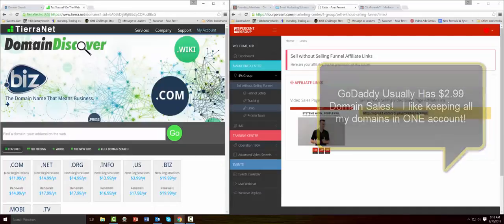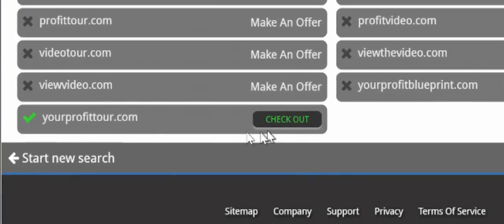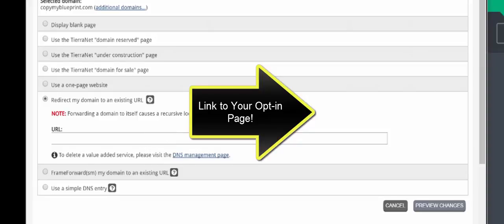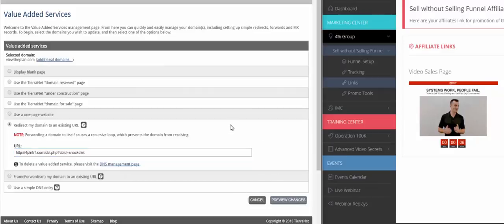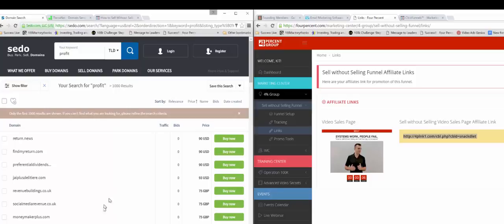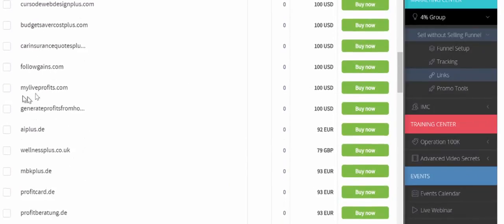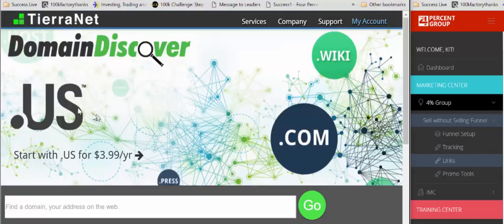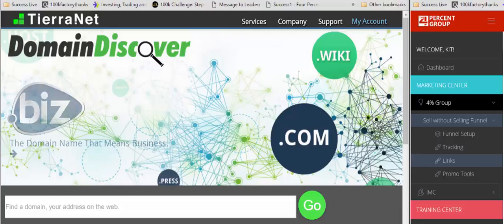NEW - How to Forward a Domain Name to Your Sales Funnel and ClickFunnels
- Watch this video for a complete walkthrough on how to forward a domain name to your sales video and to your ClickFunnels opt-in pages.

If you are looking to join us in the biggest Internet Marketing "Learn and Earn" Challenge, then watch the gameplan here:

This is the ultimate gamechanger for everyone who has struggled online.  We focus on PROCESS goals instead of MONEY goals.  When you improve the process, then the sales & commissions will flow in.

Here are some resources that we use in the $100K Internet Marketing Challenge:

Follow along at our blog full of walkthrough and how-to internet marketing strategies, tips, and shortcuts to success.